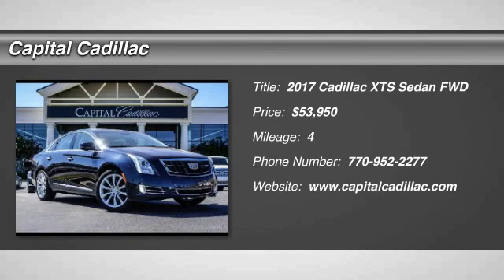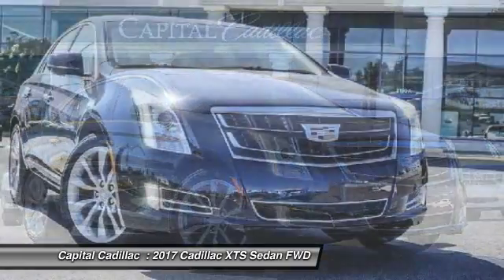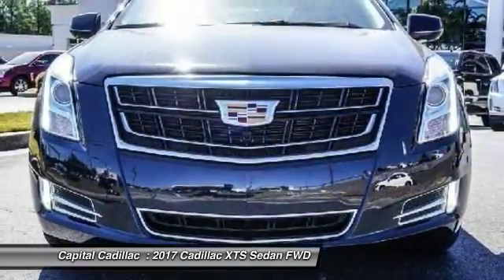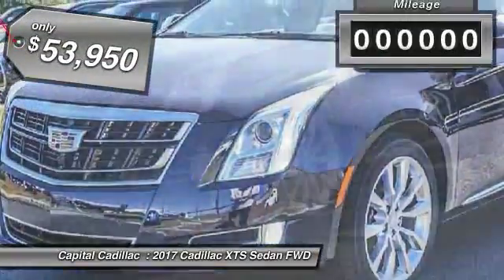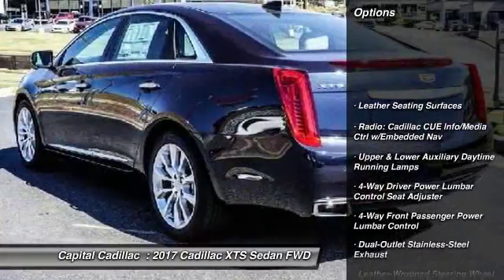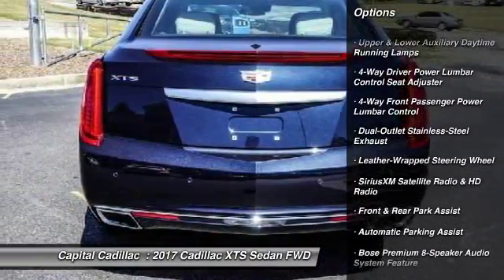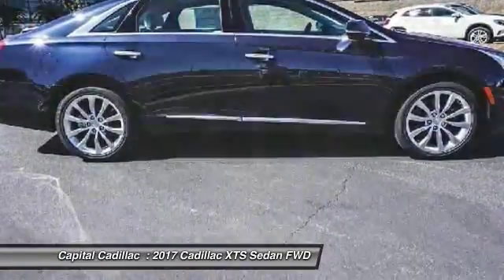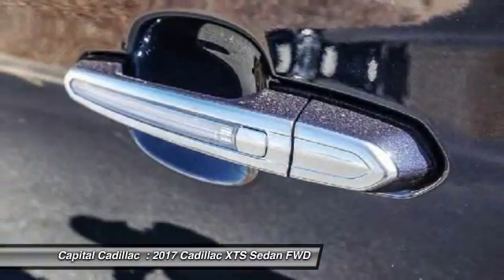2017 Cadillac XTS Smyrna GA H9119752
2017 Cadillac XTS Luxury

Capital Cadillac
2210 Cobb Pkwy SE

2017 Cadillac XTS Luxury 28/18 Highway/City MPGbrbr